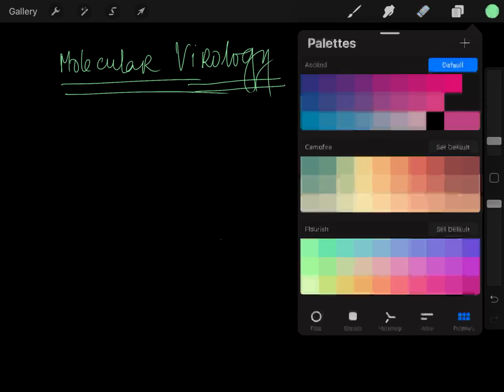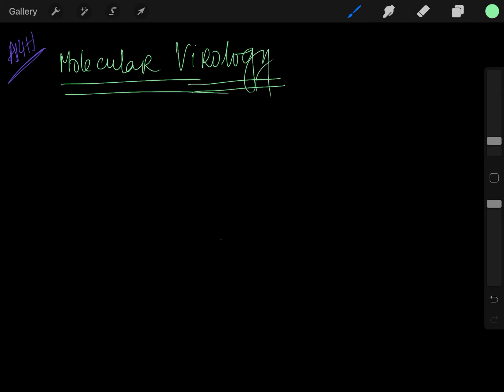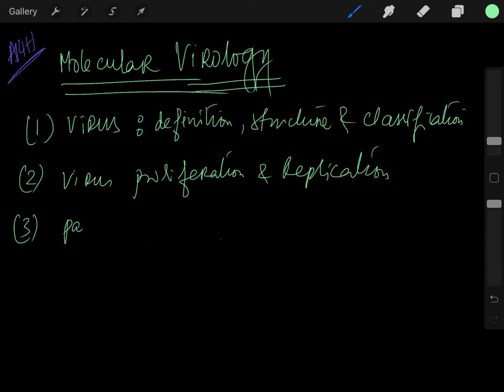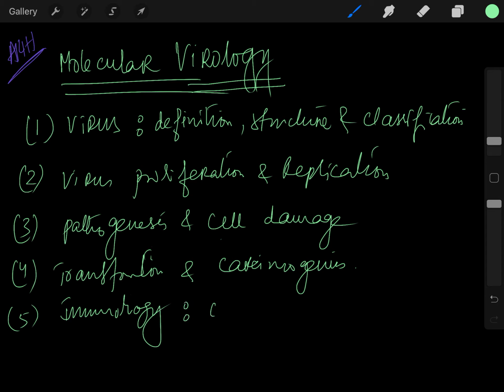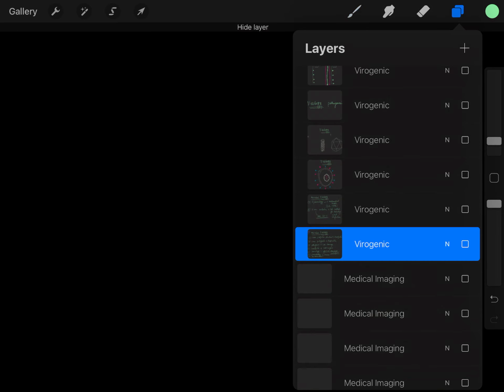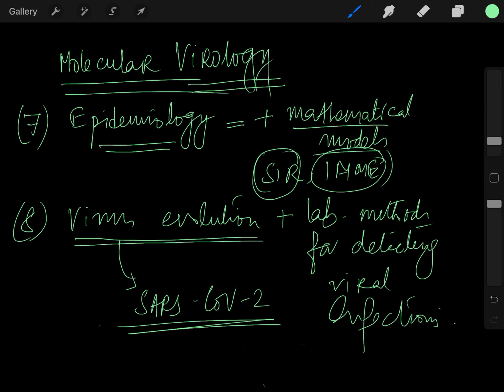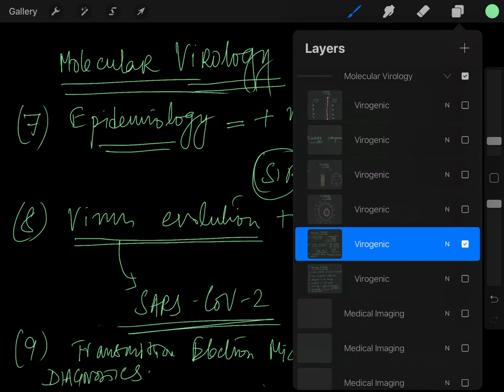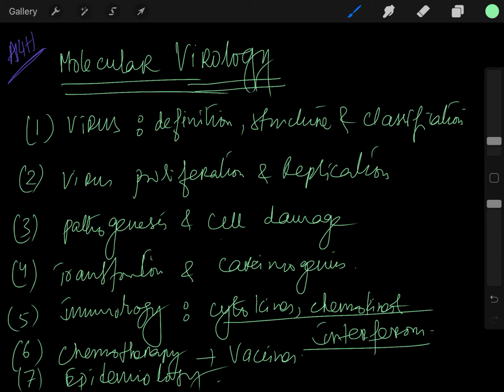AI for Healthcare - Part 3.5 (What we will learn in this mini-series)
This is extended part of what we will be learning in this whole molecular virology lecture series.

What you will learn:

1. What are viruses? (What is their structure and how they penetrate and multiply inside human bodies)
2. Pathogenesis - how they impact our immune system and how it fights back and how it leads to cellular damage and death.
3. How it transforms and develops oncogenic (cancerous) properties.
4. Immunology - how does our system fight back.(What are Cytokines, Chemokines and Interferons
5. Cure - Chemotherapy and Vaccines
6.  Epidemiology ( How viruses evolve and what lab methods are available for detecting viral infections)
7. Mathematical and statistical models that are in use today
13. How can we apply AI / Machine Learning and Deep Learning to accelerate our learning and potentially leading to detecting, developing drugs responsibly)

Our websites / companies:

1. - Our mother ship that launches groundbreaking AI projects and companies.
2. https:// curae.ai - AI in Healthcare - 100% deep learning
3. Link Coming soon --  Real AI Marketplace, a place for enterprises to post their difficult projects and a place for freelancer data scientists to compete.
4. Link Coming soon -- Live AI platform so you all can learn and gain solid credentials